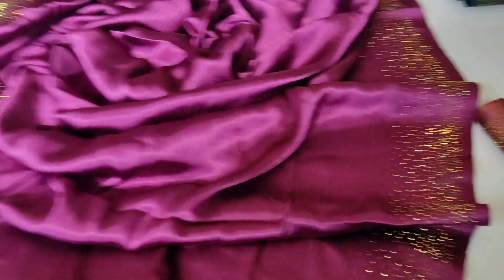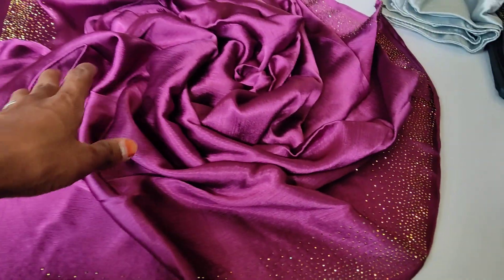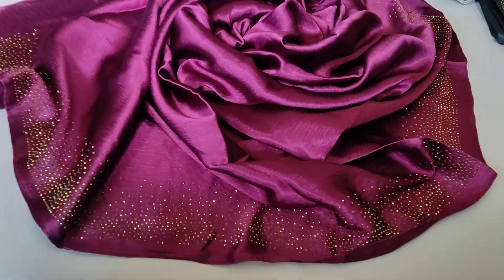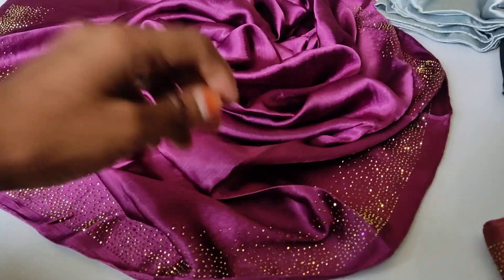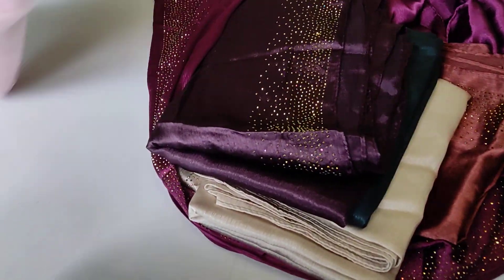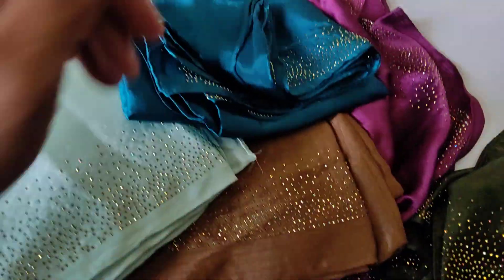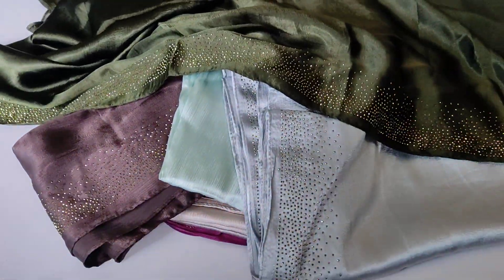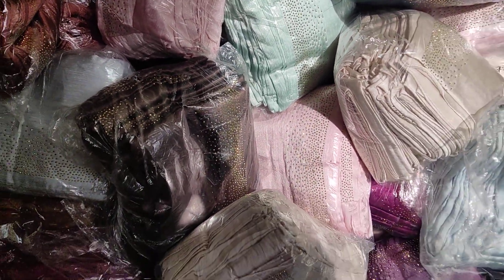new😍😍velvet satin 🧕 hijabs hijabs wholesale and retails watsapp 8778370653